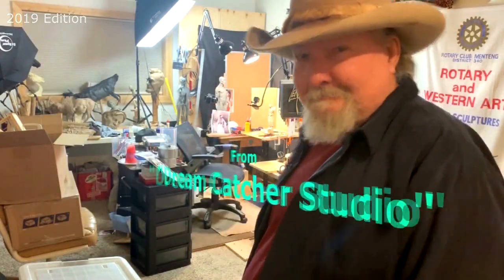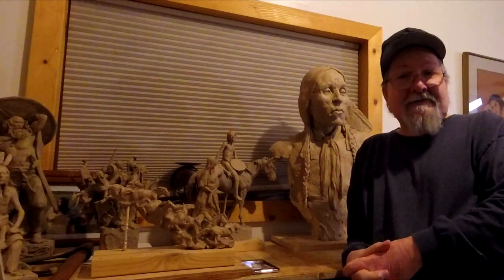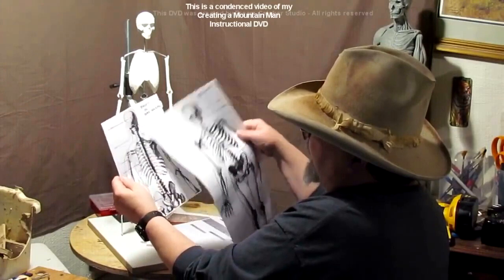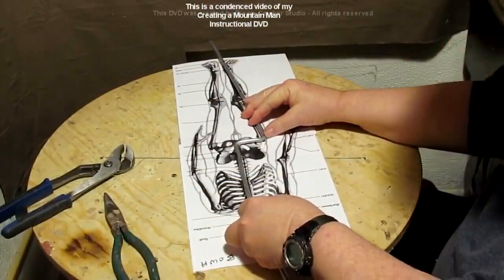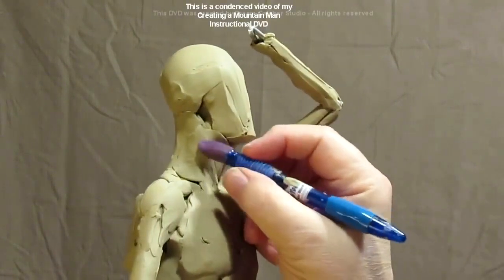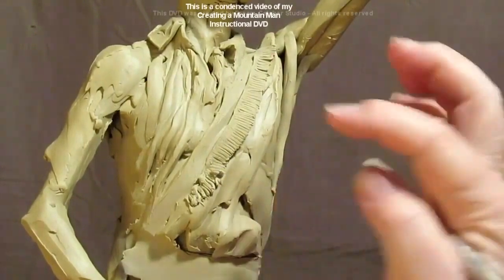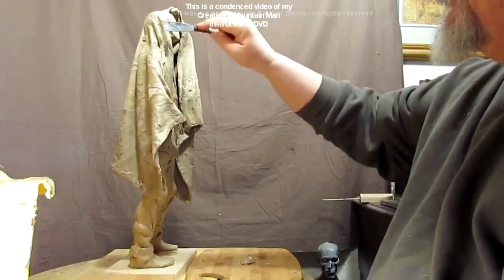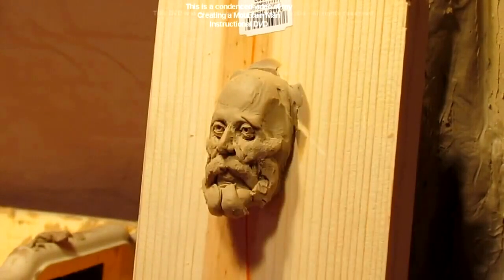Creating a Full Figure of a Mountain Man - a Look at What's on this DVD